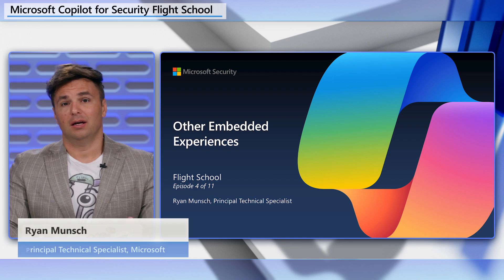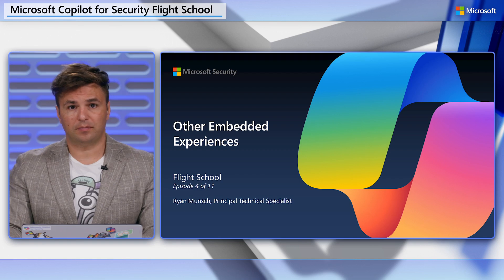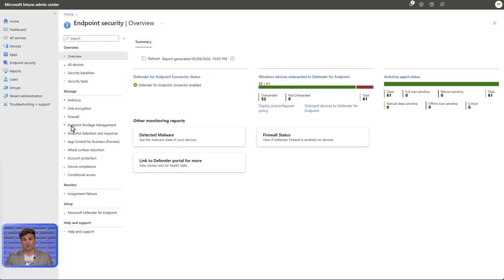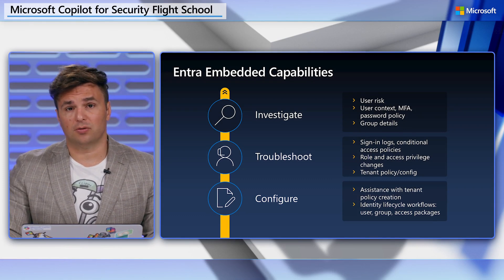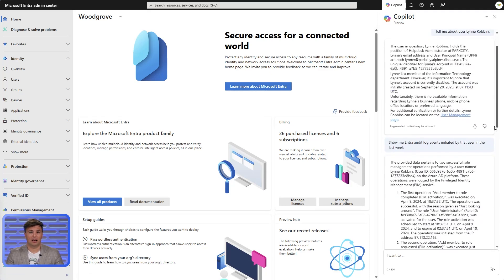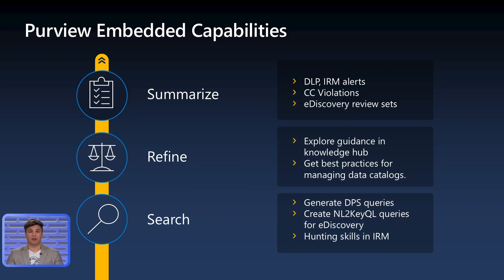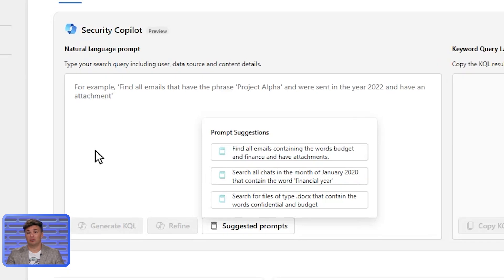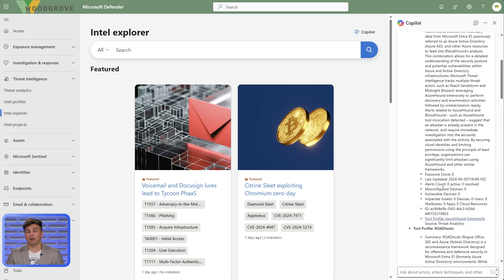Other Embedded Experiences in Microsoft Security Copilot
Ryan covers the embedded experiences of Microsoft Entra and Purview. He walks through each and provides insight on when to use each experience.